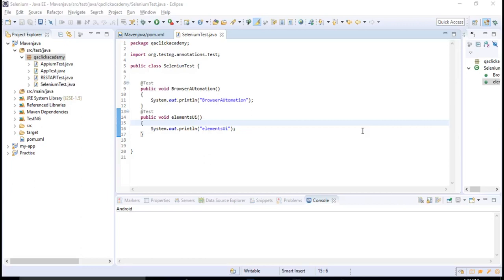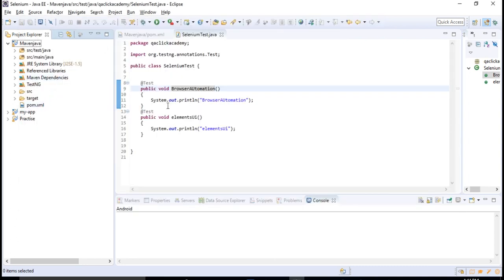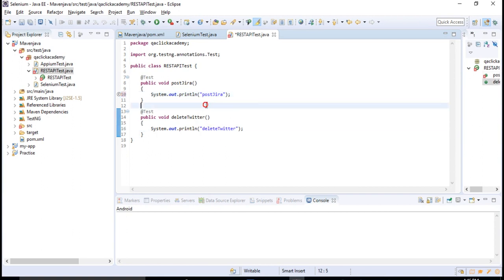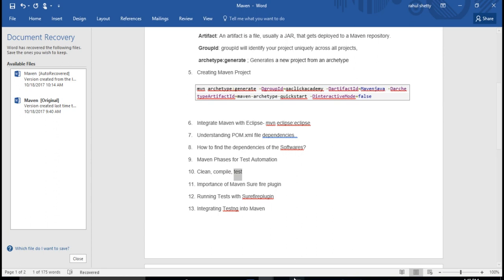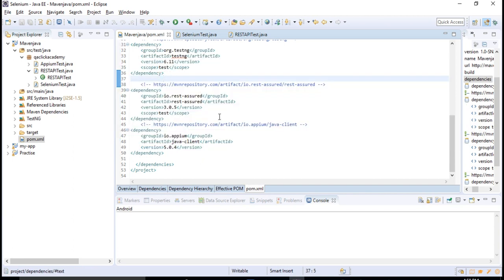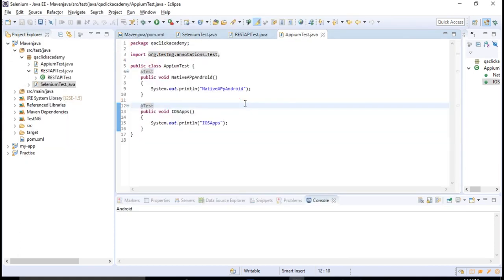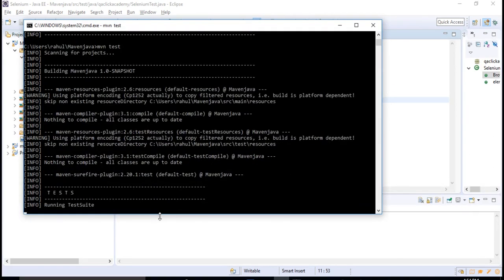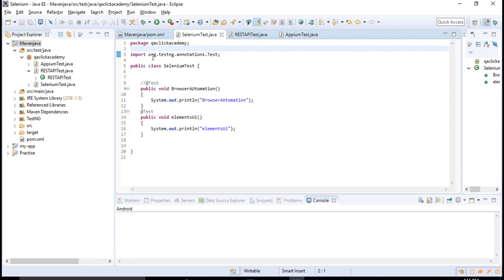85. Importance of surefire Plugin in executing Tests| Appium Mobile Automation Tutorial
Description:
5. Importance of surefirePlugin in executing Tests

📱 What You'll Learn:

🚀 Why This Series:

🎓 Who Should Enroll:

Automation Testers
Software Developers

example maven build,
example maven dependency,
example maven file,
example maven project in eclipse,
intro to maven,
introduction to apache maven,
introduction to maven,
introduction to maven in java,
introduction to maven intellij,
introduction to maven meaning in urdu